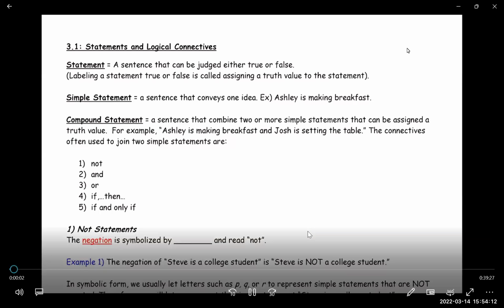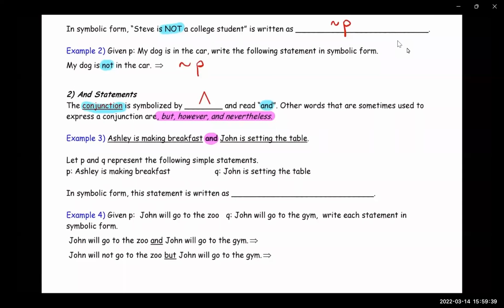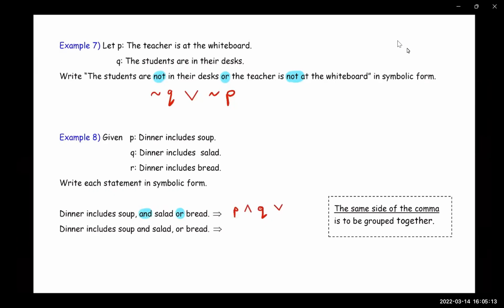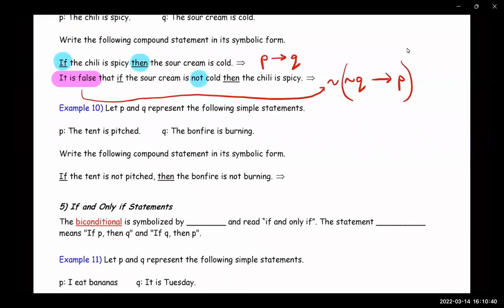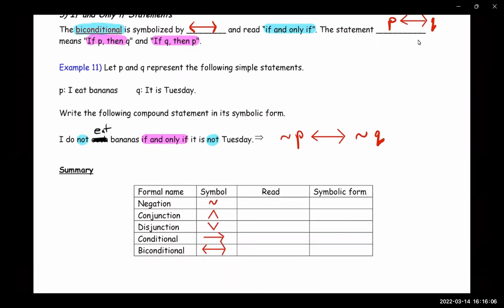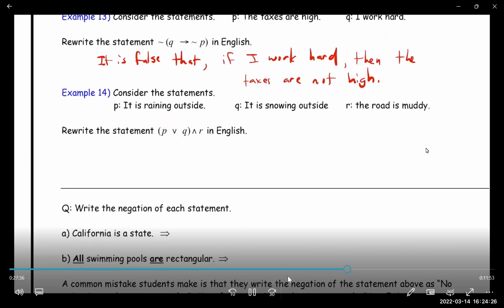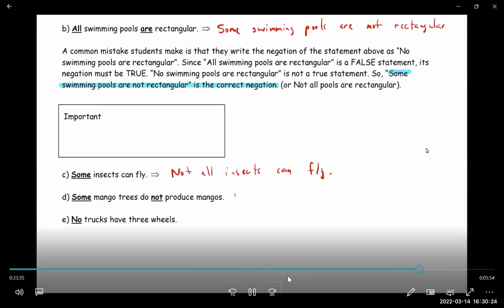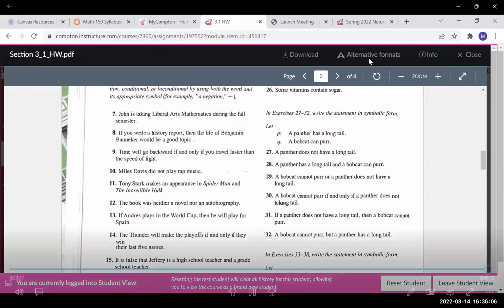Video Math 120 Ch 3 3 1